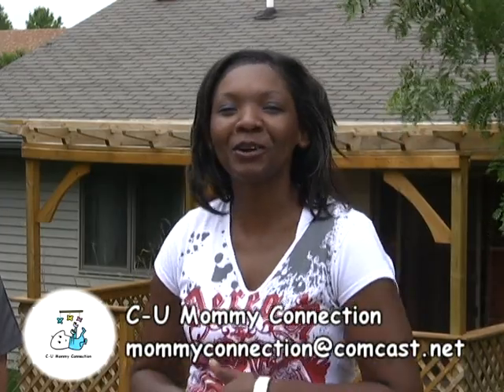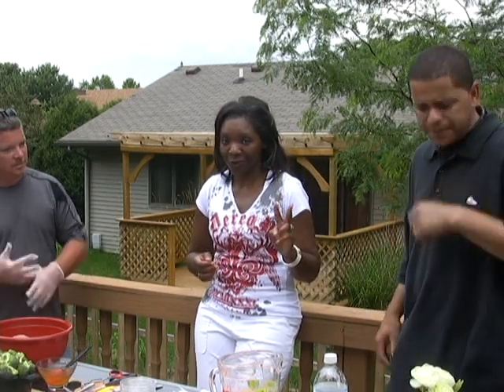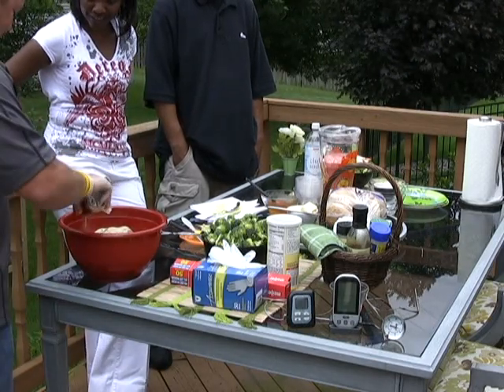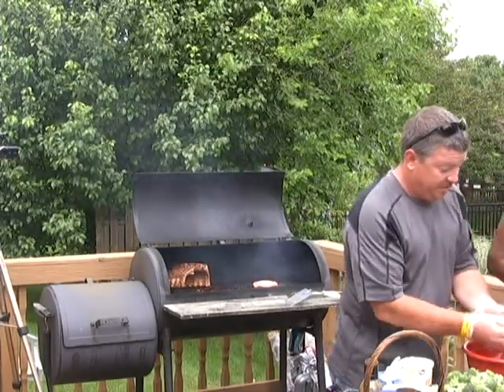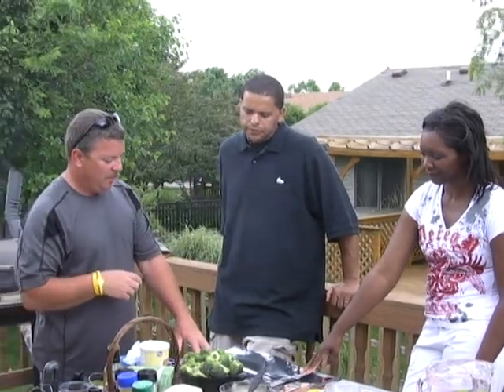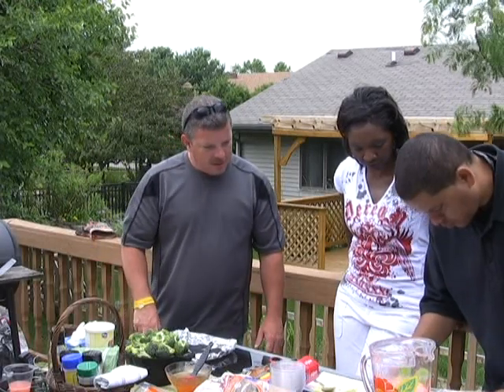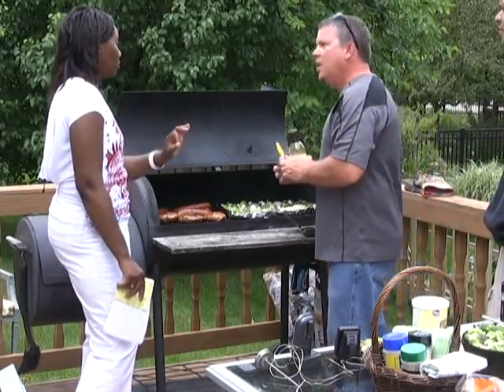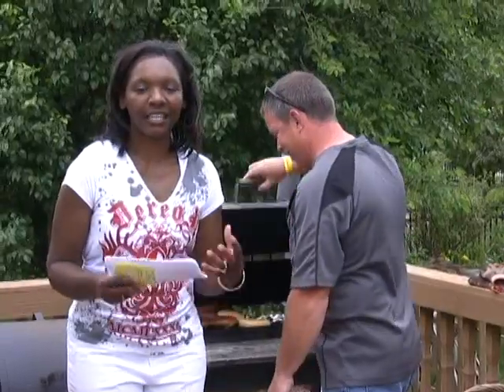C-U Mommy Connection Episode #36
Marie Polk offers advice on motherhood and families through interviews.  In this episode Allan Polk and Guy Nelson join her as they grill out in the second segment  for Father's Day 2011.